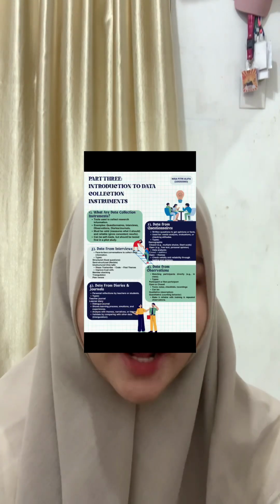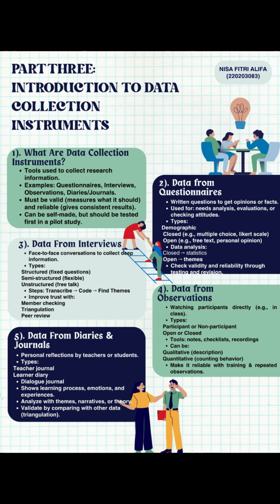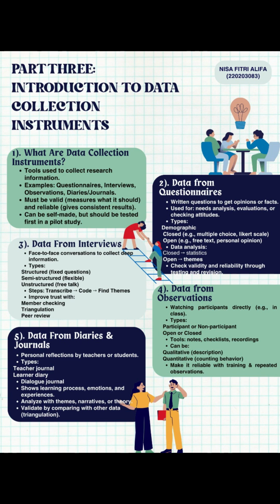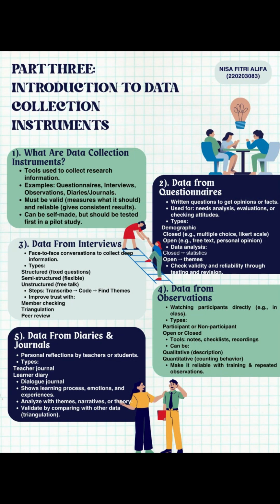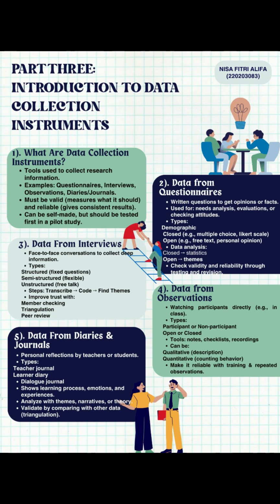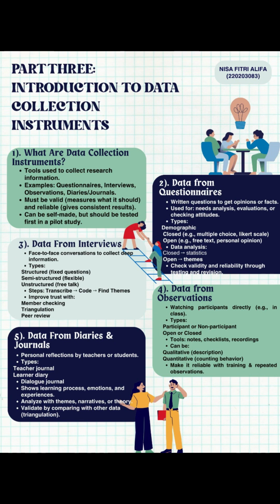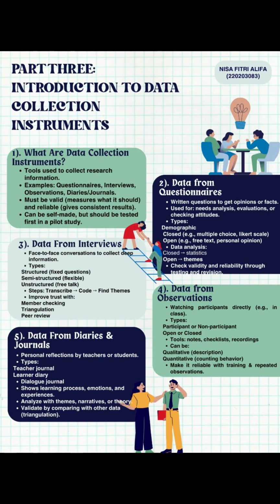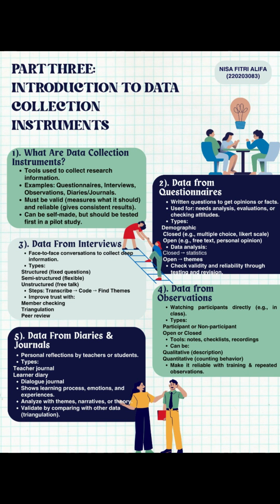Final Exam: SUMMARY PART THREE:INTRODUCTION TO DATA COLLECTION INSTRUMENTS